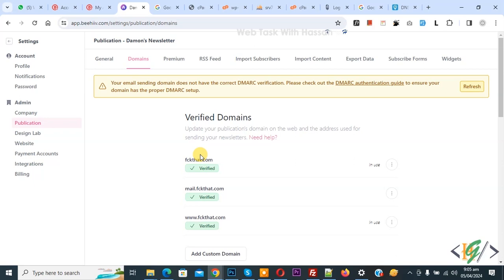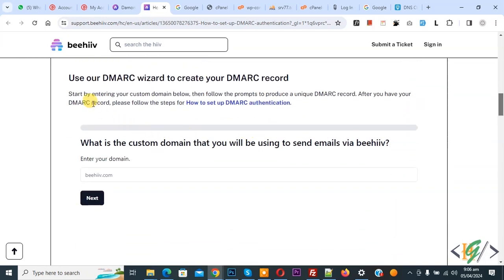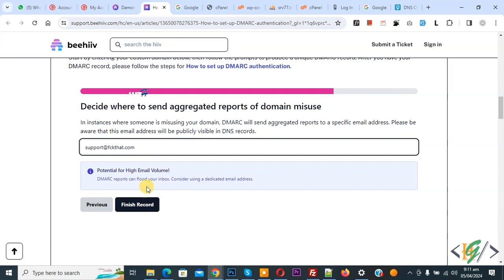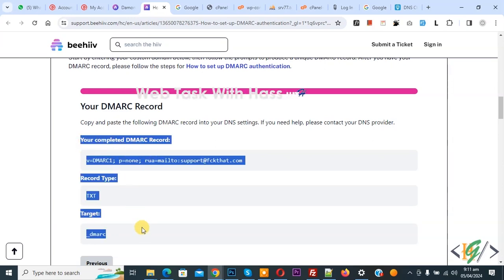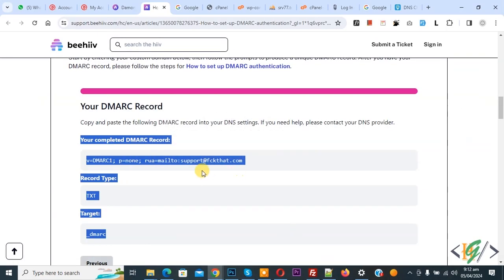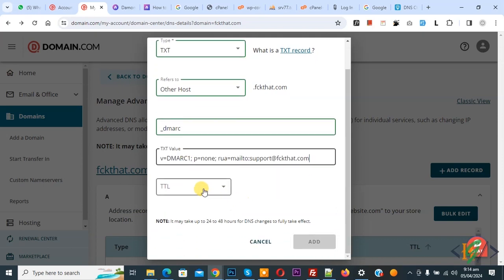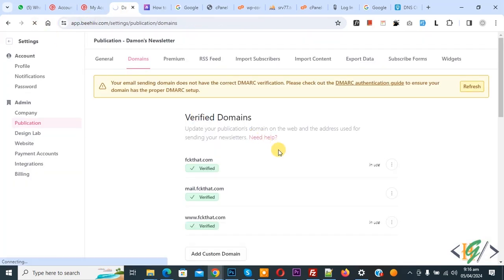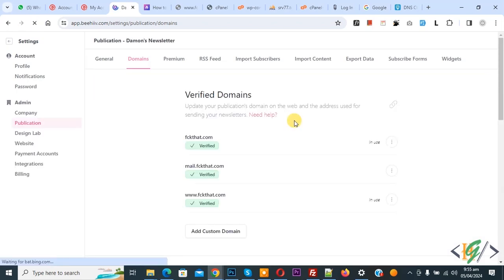How to Set up DMARC Authentication for Domain Email Delivery | None | Reject | Quarantine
In tis beehiiv tutorial for beginners you will learn how to set up dmarc authentication and verification of your mail / email sending domain. So you can create TXT record and add in your hosting in domain dns and after that _dmarc authentication will done on your domain and fix issue also Your email sending domain does not have the correct DMARC (Domain-based Message Authentication, Reporting & Conformance) verification. Please check out the DMARC authentication guide to ensure your domain has the proper DMARC setup.

* Use below record just add your email and also select one option from three option below and add in your value.

'none': Simply collect and report data.
'quarantine': Move unauthenticated emails to the spam or junk folder.
'reject': Reject unauthenticated emails outright.

Record Type:
TXT

Target:
_dmarc

* In above record we use none value, so its upto you and you can select reject or quarantine also.